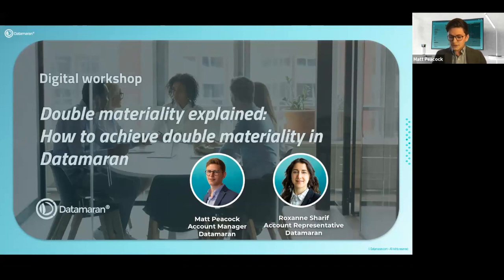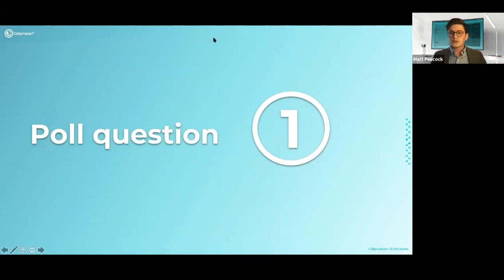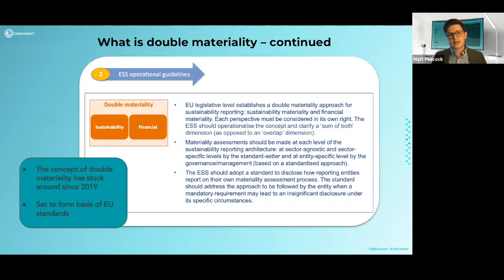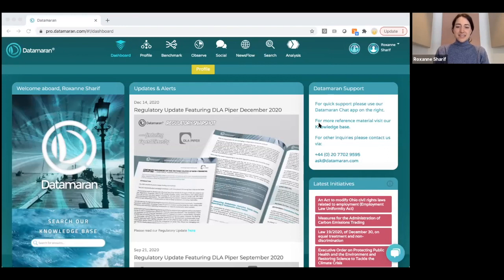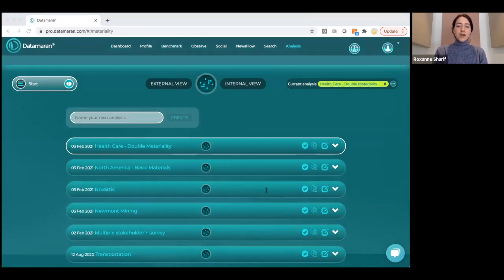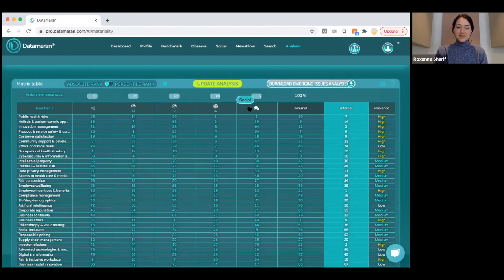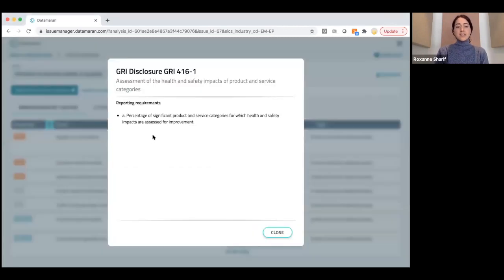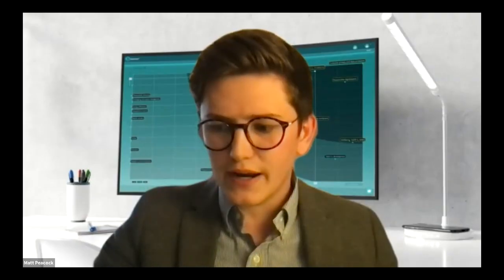Double materiality explained:How to achieve double materiality in Datamaran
Materiality as an accounting principle is evolving. The concept of double materiality is one important example.

First introduced by the EU Commission as part of the Non-Binding Guidelines on Non-Financial Reporting Update (NFRD), double materiality speaks to the fact that risks and opportunities can be material from both a financial and non-financial perspective. In other words, issues or information that are material to environmental and social objectives can have financial consequences over time. Take public health and climate change as prime examples.

That doesn’t mean that double materiality is twice as challenging to achieve. You only need to ensure that the materiality process itself is data-driven, dynamic, and context-driven, taking into consideration a wider scope of external data.